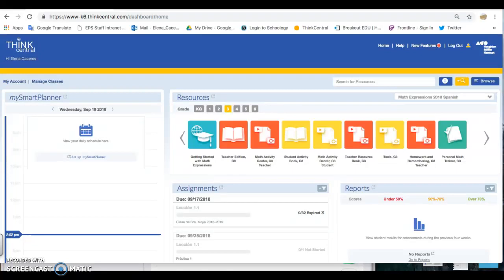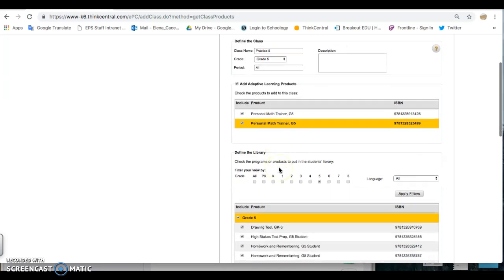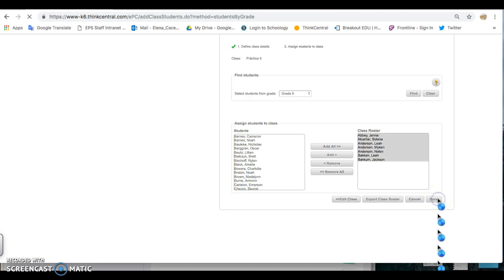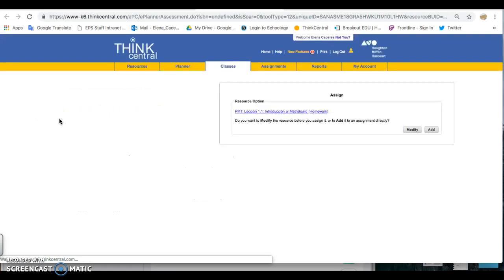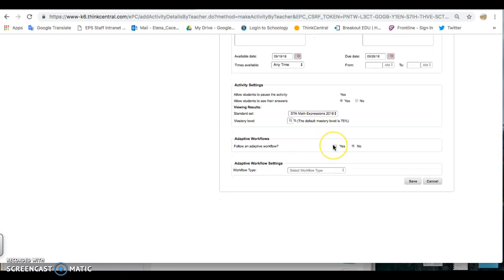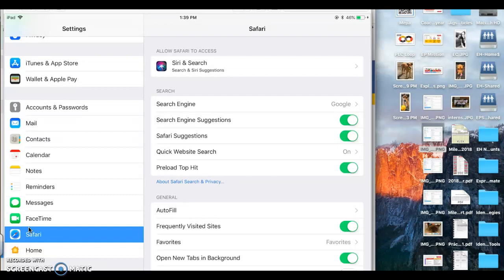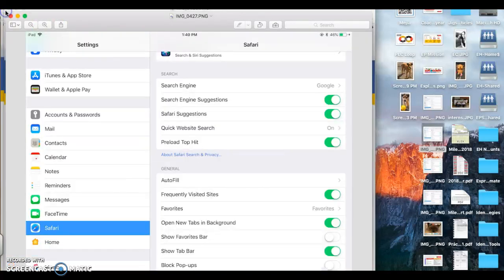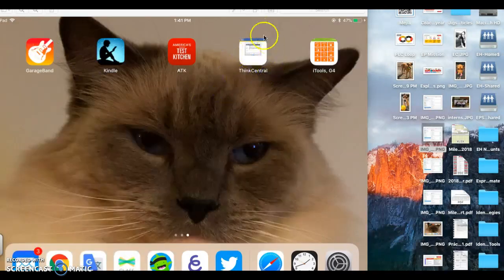PMT- Creating a class, assigning assignments, and iPad tips